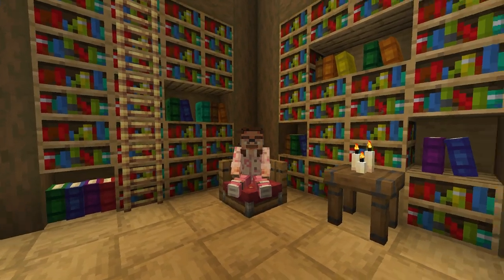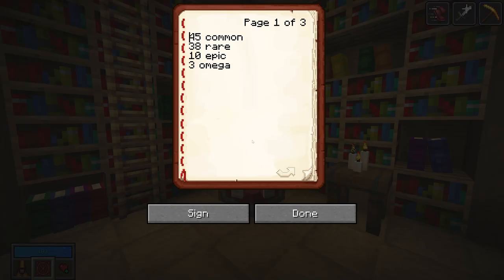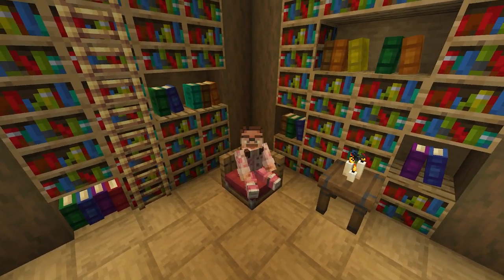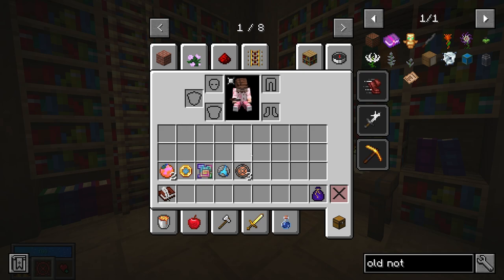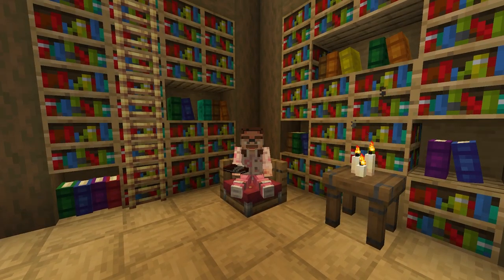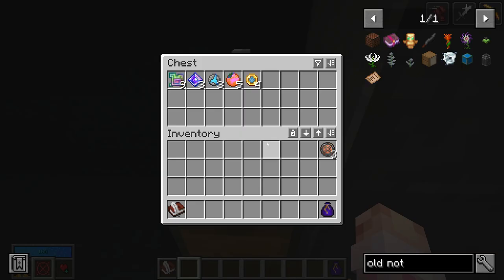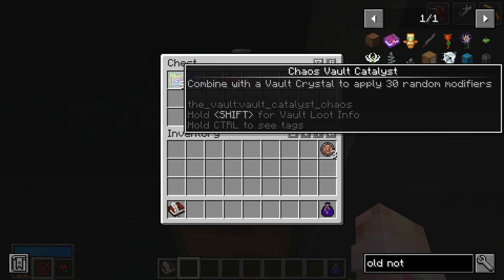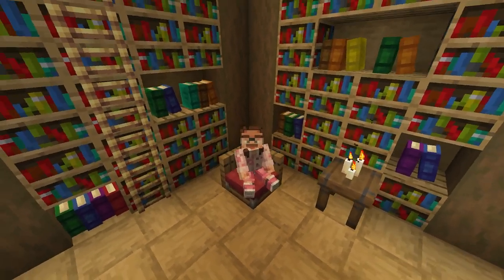Are Treasure Rooms Worth It In Update 8 of Vault Hunters 1.18?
In this video we explore whether or not the buffed treasure rooms are worth the time and resources invested into them. We analyze loot tables and take a practical approach to research to determine whether you should spend your echo gems and black chromatic steel or not.

Vault Hunters 1.18 is a Minecraft Modpack created by Iskall85 and his amazing team of developers. In this modpack you use the vanilla features of Minecraft mixed with curated Mods to farm resources in order to fuel the creation of Vault Crystals. Your vault crystals open up vaults which you can loot and conquer on your path to defeat the Final Vault! The pack contains Create Mod, Mekanism, Thermal Expansion, Botania, and so much more!